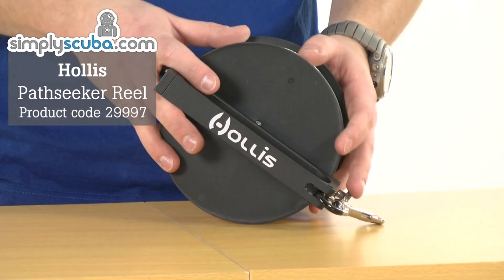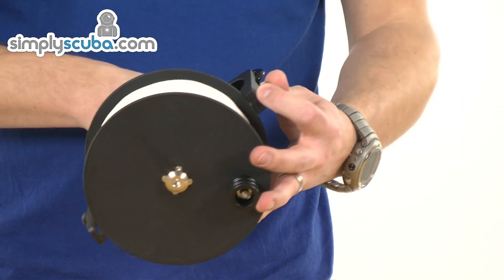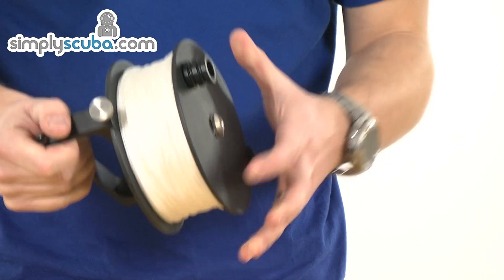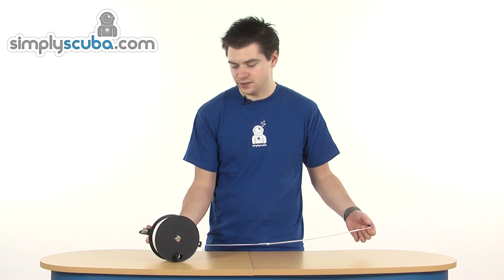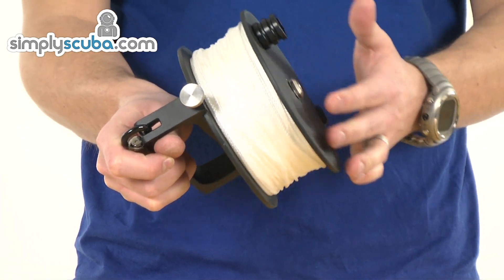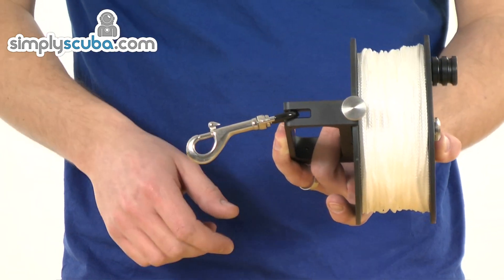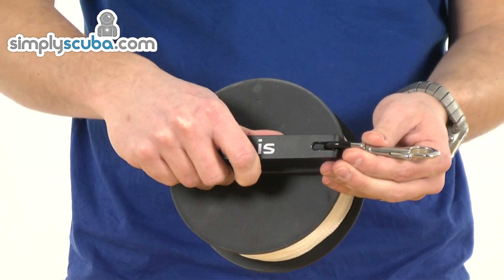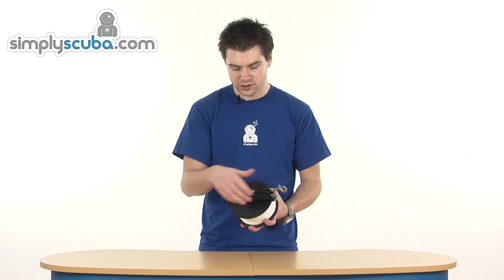Hollis Pathseeker Reel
The Hollis Pathseeker Reel has been engineered to extremely high standards to prevent snags or trapping. The materials have been specially chosen to ensure performance and reliability including a nylon reinforced spool, aircraft grade aluminium handle and marine grade stainless steel components.

Other features include:

Handle size appropriate for warm and cold waters, nylon braided line, includes line, reel and SS bolt snap